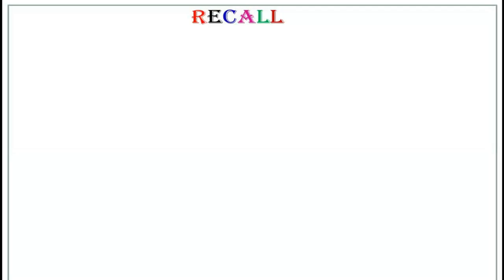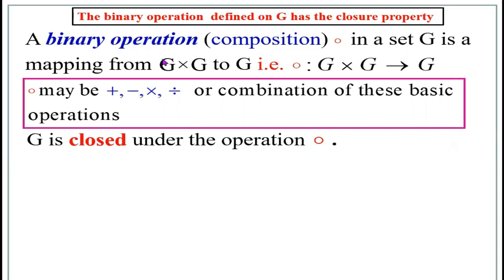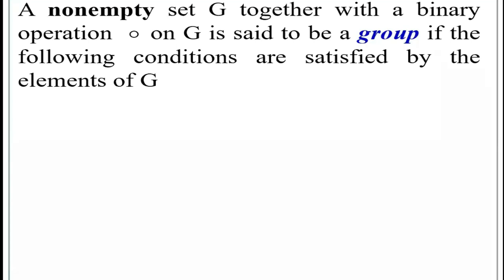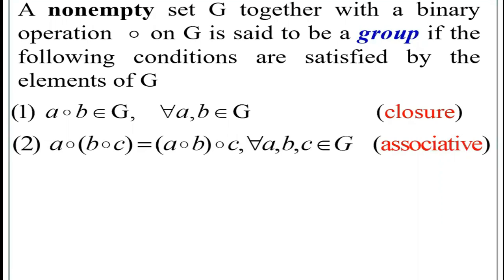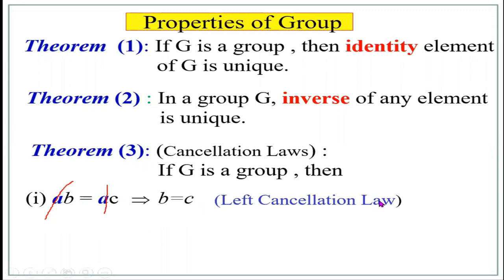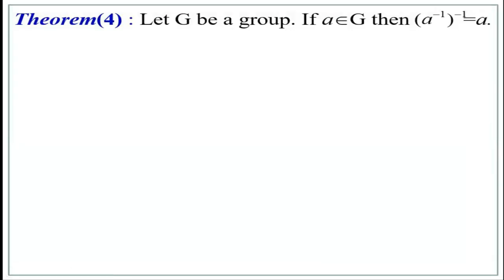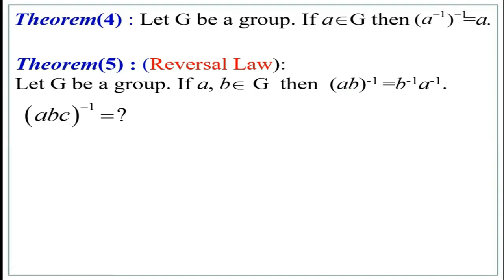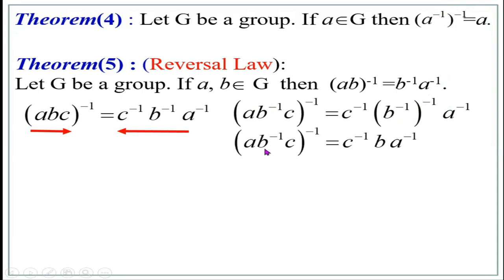Introduction to Group Theory Part 2